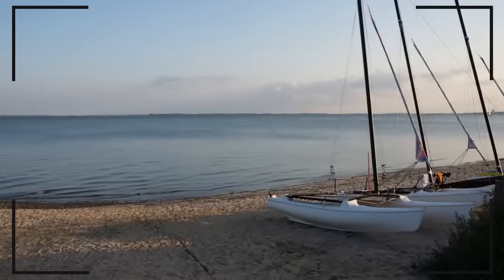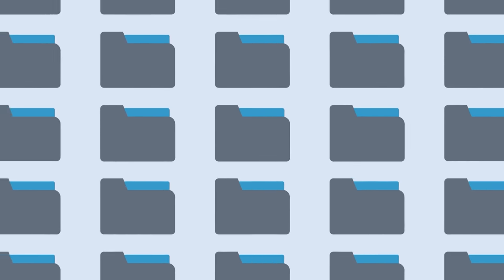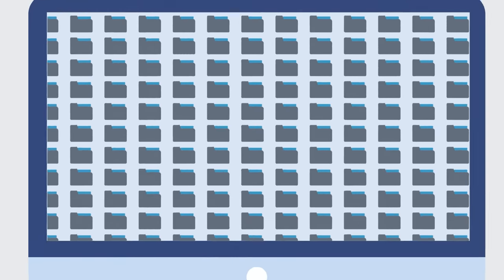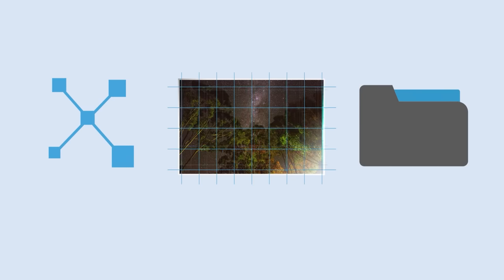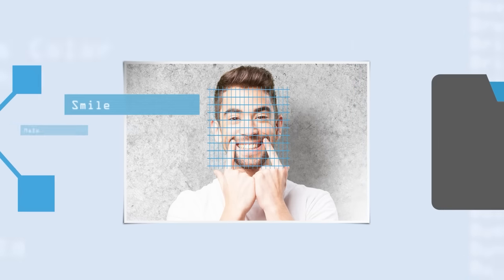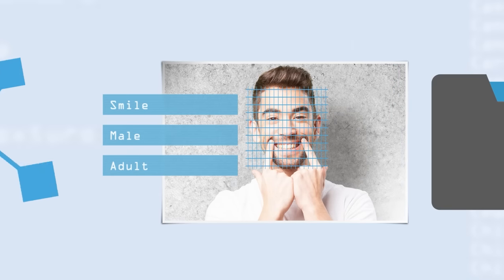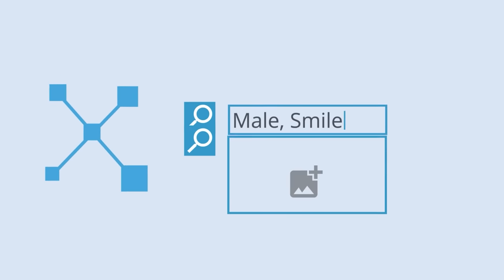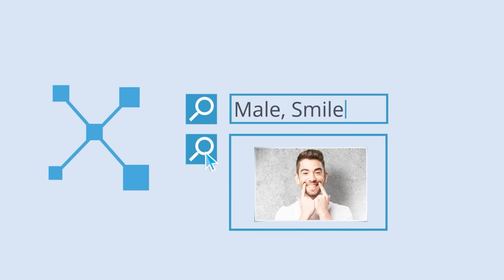Excire: Intelligent photo management through the use of artificial intelligence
With Excire technology, you can manage your photos very easily and without manual tagging. Whether you use Excire Search with Lightroom Classic or our standalone app Excire Foto, it's never been easier to organize your photos and find hidden treasures. Find instead of search, and with just a few simple steps.